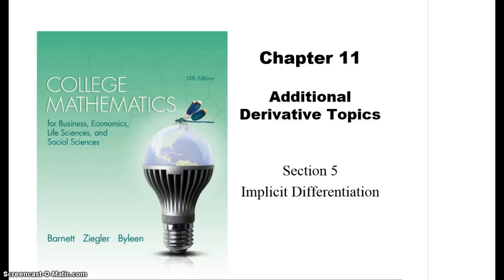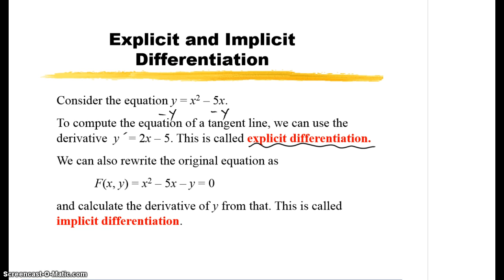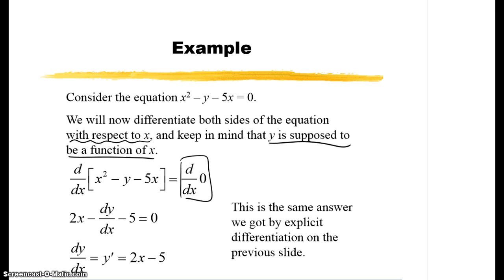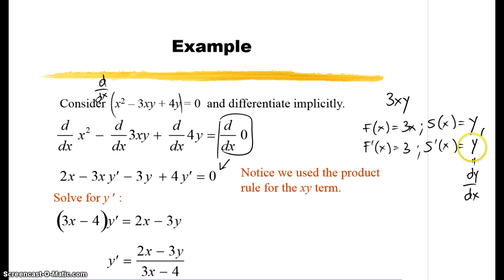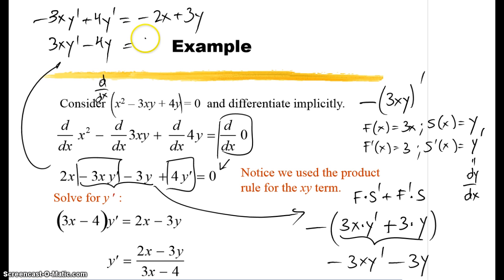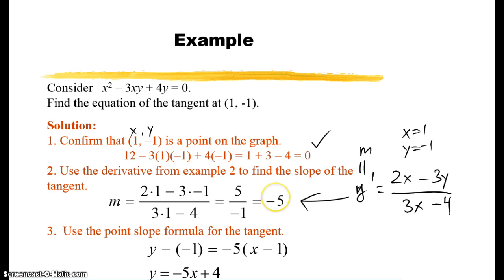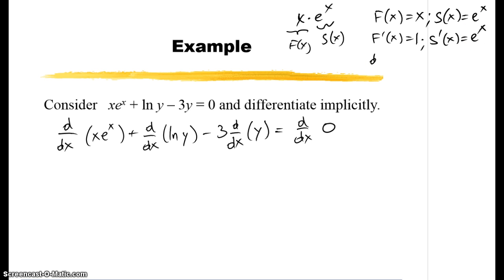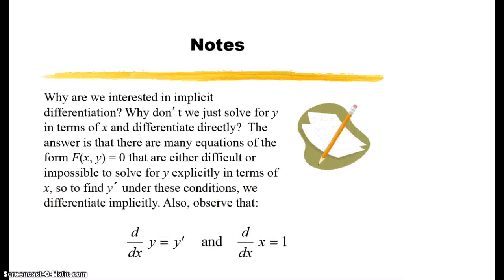11.5 - Implicit Differentiation